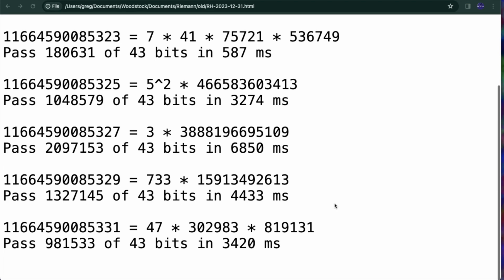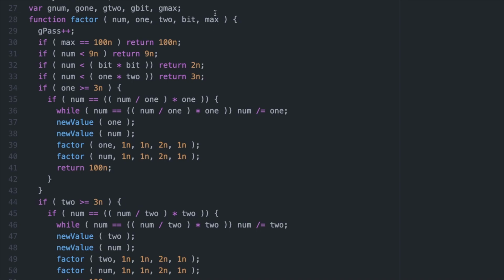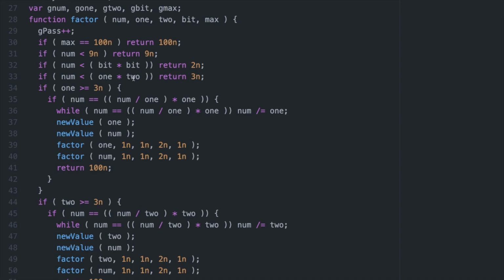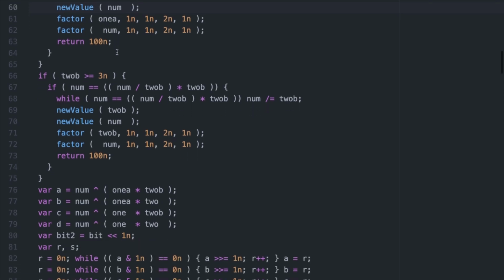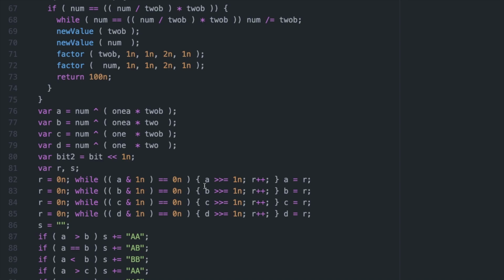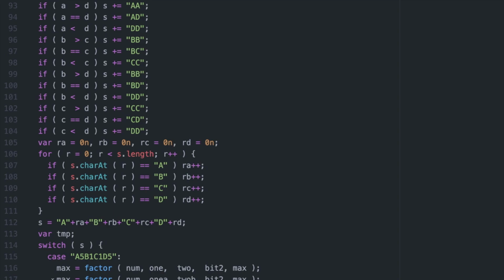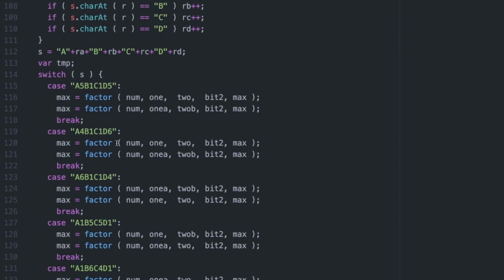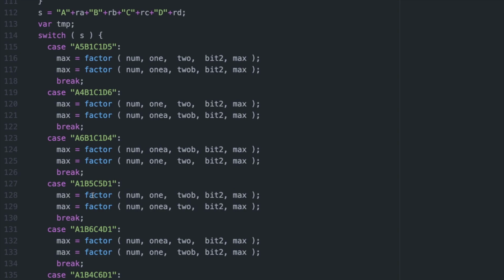Source Code for Prime Factorization of Large Numbers ( 43 bits )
Here is the code for the main routine...

function factor ( num, one, two, bit, max ) {
  gPass++;
  if ( max == 100n ) return 100n;
  if ( num  lt  ( bit * bit )) return 2n;
  if ( num  lt  ( one * two )) return 3n;
  var fa = ( one * two ) & ( bit - 1n );
  var fb = num & ( bit - 1n );
  if ( fa != fb ) return 4n;
  var onea = one | bit;
  var twob = two | bit;
  if ( onea  gt = 3n ) {
    if ( num == (( num / onea ) * onea )) {
      while ( num == (( num / onea ) * onea )) num /= onea;
      newValue ( onea );
      newValue ( num  );
      factor (  num, 1n, 1n, 2n, 1n );
      return 100n;
  if ( twob  gt = 3n ) {
    if ( num == (( num / twob ) * twob )) {
      while ( num == (( num / twob ) * twob )) num /= twob;
      newValue ( twob );
      newValue ( num  );
      return 100n;
  var a = num ^ ( onea * twob );
  var b = num ^ ( onea * two );
  var c = num ^ ( one * twob );
  var d = num ^ ( one * two );
  var r;
  r = 0n; while (( a & 1n ) == 0n ) { a  gt  gt = 1n; r++; } a = r;
  r = 0n; while (( b & 1n ) == 0n ) { b  gt  gt = 1n; r++; } b = r;
  r = 0n; while (( c & 1n ) == 0n ) { c  gt  gt = 1n; r++; } c = r;
  r = 0n; while (( d & 1n ) == 0n ) { d  gt  gt = 1n; r++; } d = r;
  var s = 0;
  if ( a   gt  b ) s += 3 * 1024; // AA
  if ( a == b ) s += 2 * 1024; // AB
  if ( a  lt   b ) s += 1 * 1024; // BB
  if ( a   gt  c ) s += 3 * 256; // AA
  if ( a == c ) s += 2 * 256; // AC
  if ( a  lt   c ) s += 1 * 256; // CC
  if ( a   gt  d ) s += 3 * 64; // AA
  if ( a == d ) s += 2 * 64; // AD
  if ( a  lt   d ) s += 1 * 64; // DD
  if ( b   gt  c ) s += 3 * 16; // BB
  if ( b == c ) s += 2 * 16; // BC
  if ( b  lt   c ) s += 1 * 16; // CC
  if ( b   gt  d ) s += 3 * 4; // BB
  if ( b == d ) s += 2 * 4; // BD
  if ( b  lt   d ) s += 1 * 4; // DD
  if ( c   gt  d ) s += 3; // CC
  if ( c == d ) s += 2; // CD
  if ( c  lt   d ) s += 1; // DD
  bit  lt  lt = 1n;
  switch ( s ) {
    case 4069: // "A6B1C1D4":
      max = factor ( num, onea, twob, bit, max );
      max = factor ( num, one,  two,  bit, max );
      break;
    case 4005: // "A5B1C1D5":
      break;
    case 3941: // "A4B1C1D6":
      break;
    case 1471: // "A1B6C4D1":
      max = factor ( num, onea, two,  bit, max );
      max = factor ( num, one,  twob, bit, max );
      break;
    case 1455: // "A1B5C5D1":
      break;
    case 1439: // "A1B4C6D1":
      break;
    default: console.log(s); break;